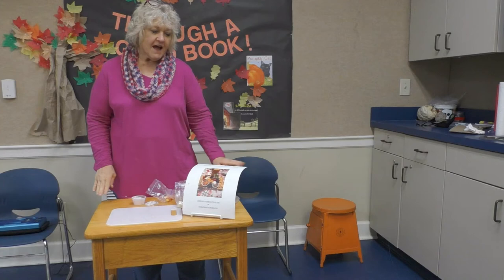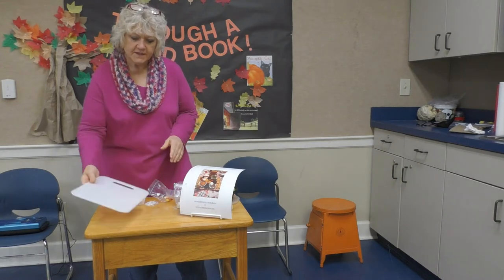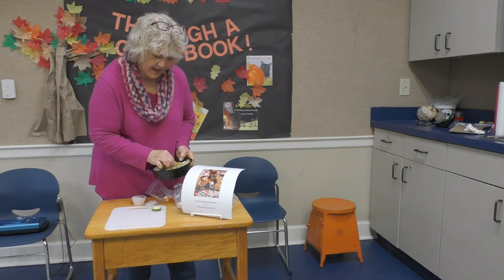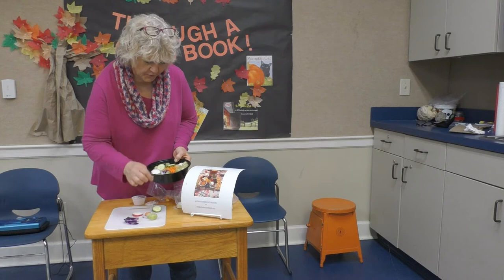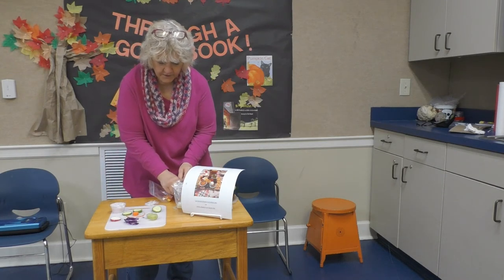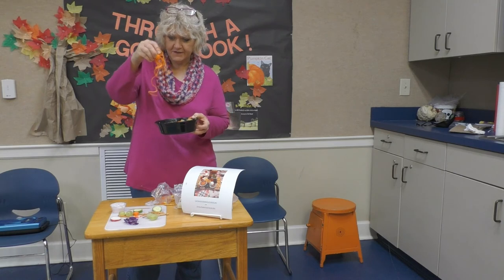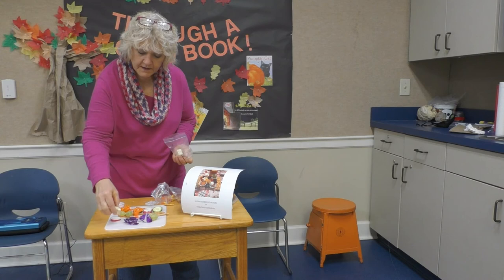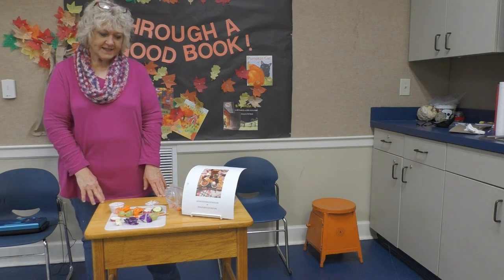KidStir: Charcuterie Board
KidStir makes a charcuterie board today! Participate each week for a new treat to make from home while following along to our video!

Then follow along with that week's video premiering on Tuesdays at 4:00 PM! Supplies are limited. Call no later than Monday of that week to pick up on Tuesday.